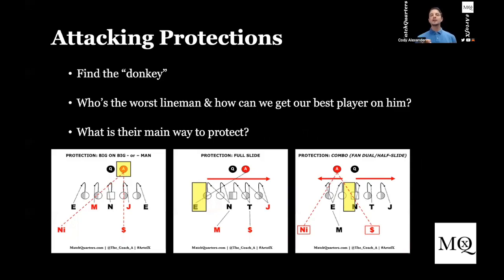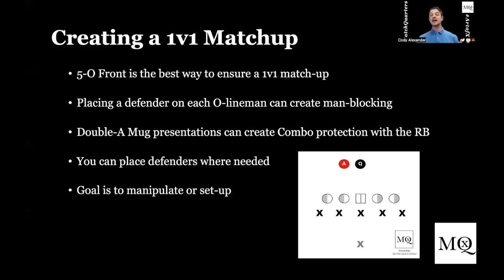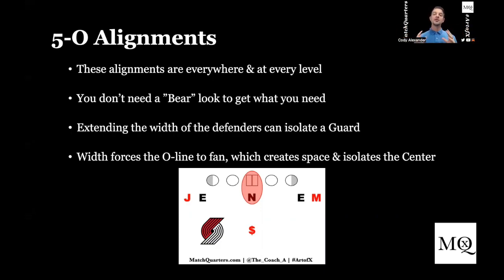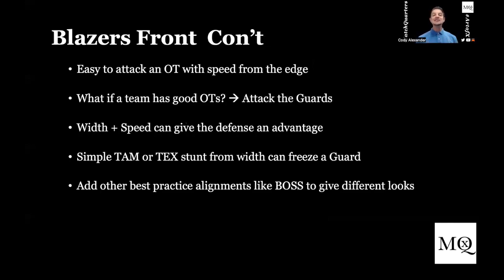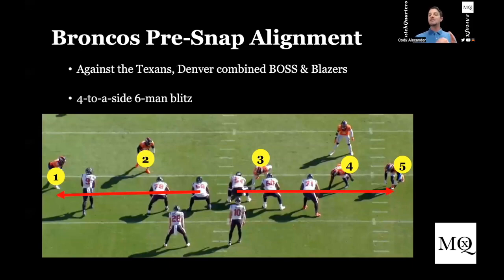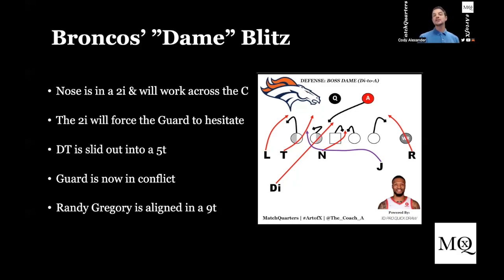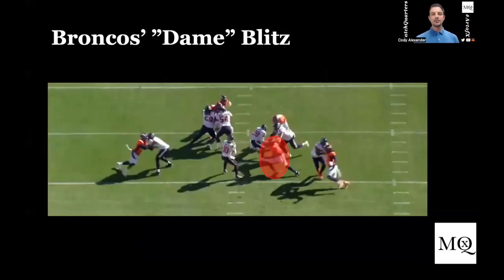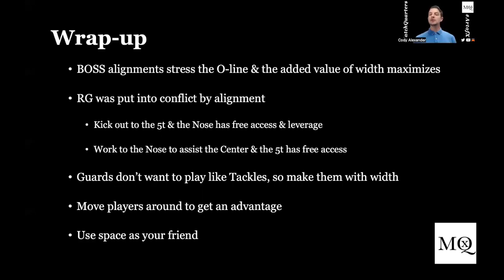Art of X Show - Attacking the Guards in Pass Protection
Welcome to the ArtofX Show.

In this episode, I talk about:
- The NFL is a pass-protection league
- How to attack the 3 main pass pros
- How to create 1-on-1 matchups
- 5-O alignments
- Blazers/Split Front
- Broncos vs Texans blitz
- Wrap-up

Listen in pod form...
- & on all major pod platforms

Follow Coach A on Twitter: @The_Coach_A

Come learn the ArtofX​​​.